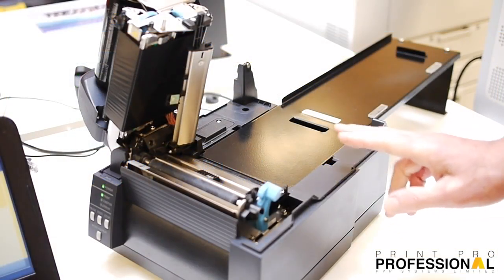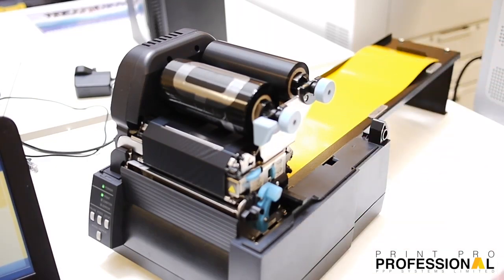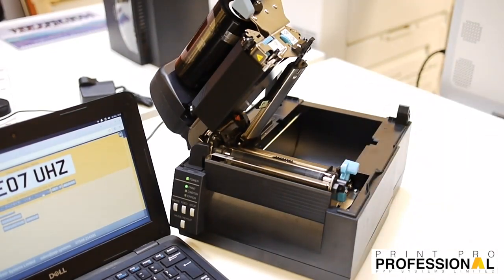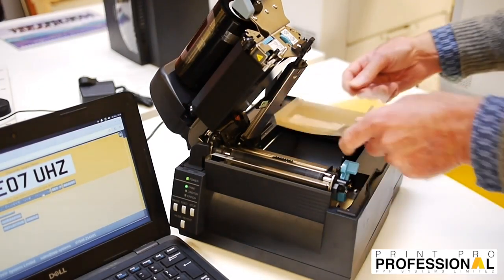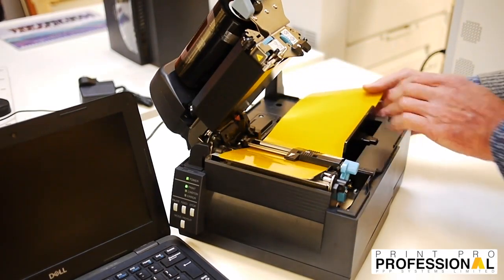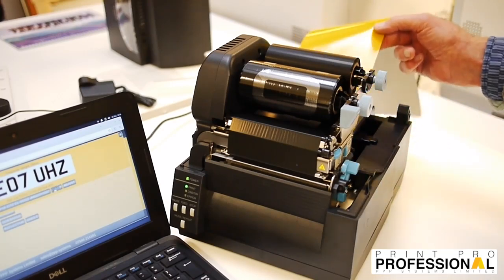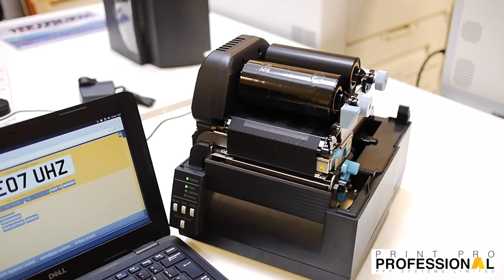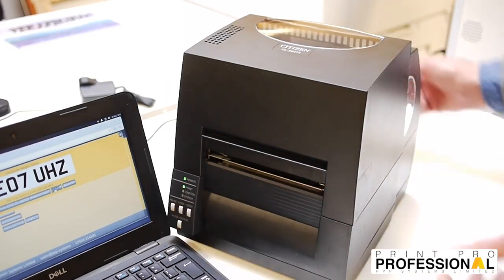Citizen CL-S621 single reflective media feed made simple with PPP's Number Plate Software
The Citizen CL-S621 is a great printer however, when it comes to number plate printing, it is really not great on single feed systems. That is where a single reflective or acetate panel is fed into the printer and where the bulky expensive feed trays are really not fit for purpose.

PPP Systems Limited has come up with a solution that not only removes the additional cost of the feed tray but also ensures the media feeds every time, which is not the case with the current feed trays on offer.